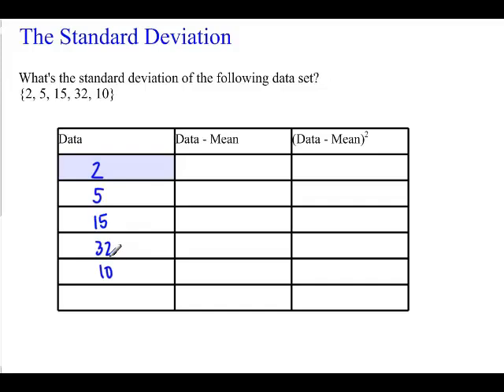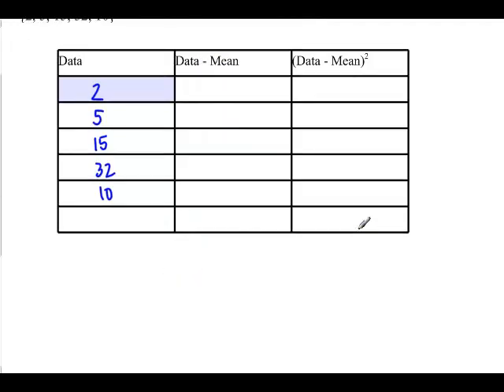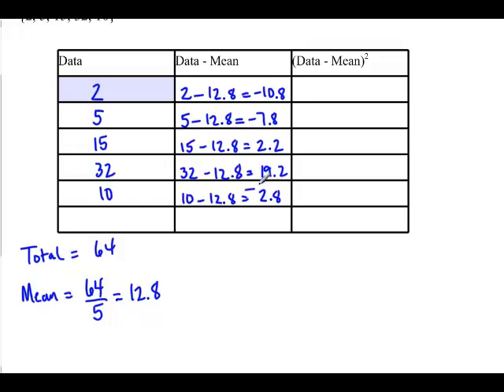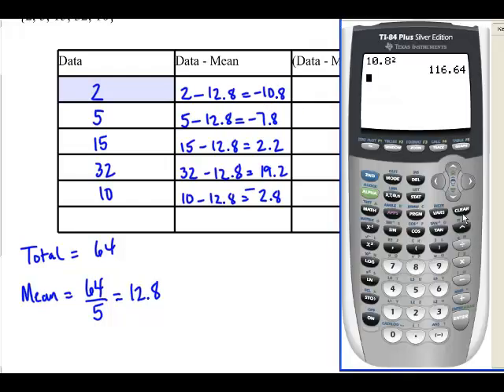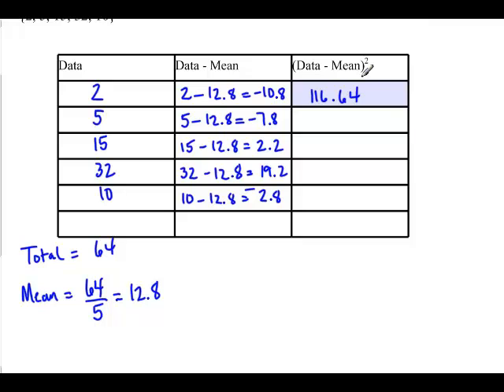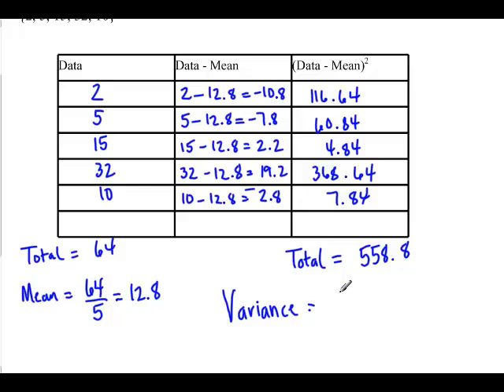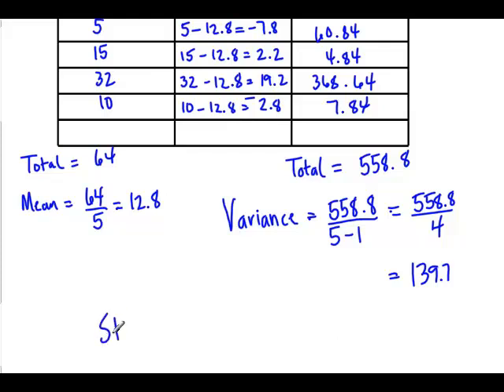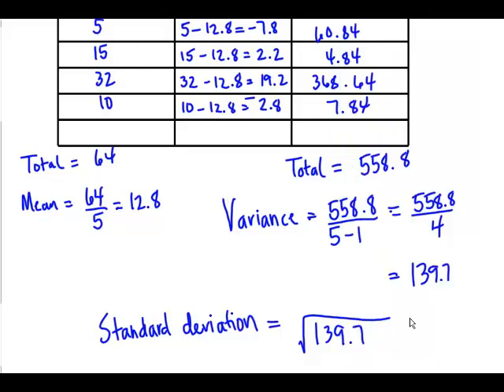Calculating the standard deviation of a data set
A tutorial for calculating the standard deviation of a data set. No particular calculator is used.